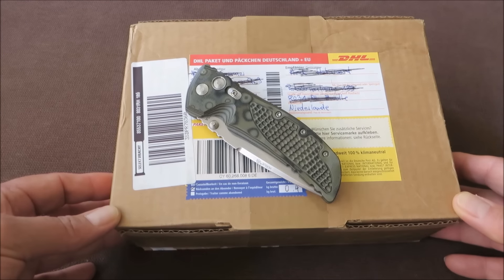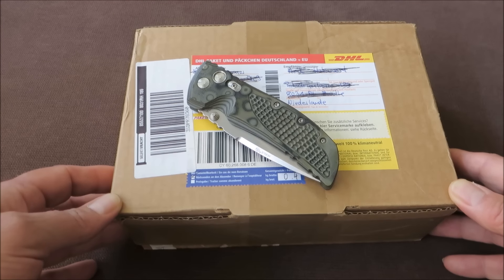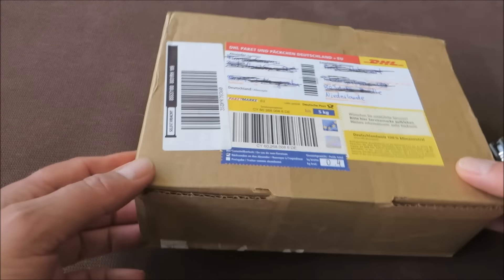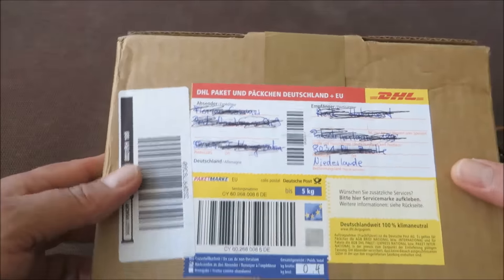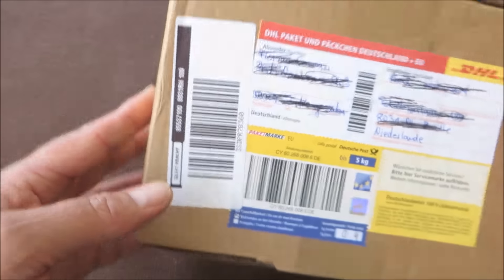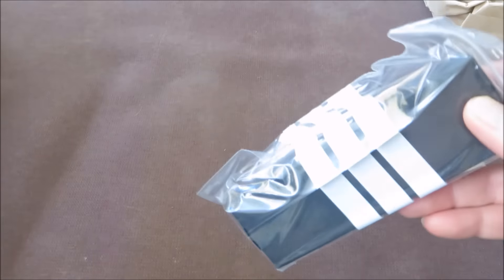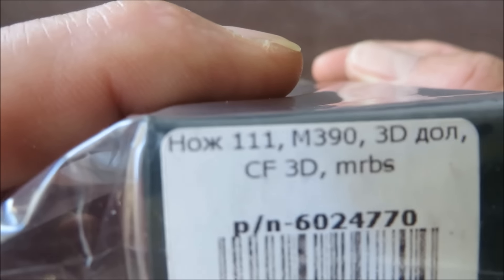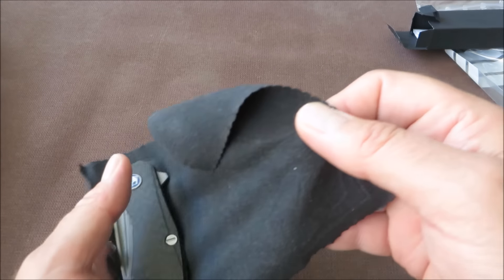Unboxing Grail Knife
Don't forget to check Flo's YT channel. He does lots of cool videos about knives and also some about tobacco.